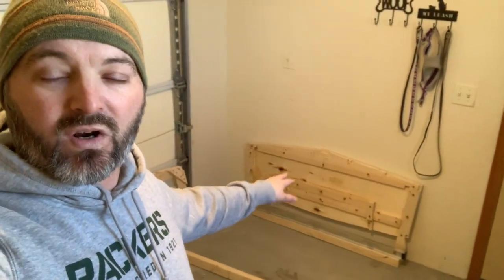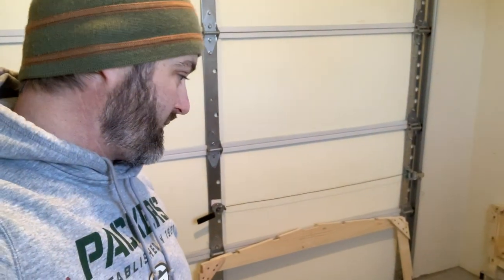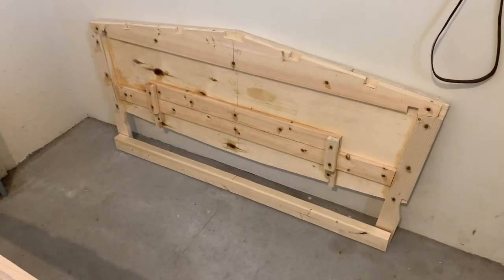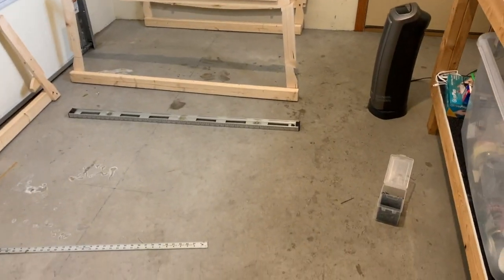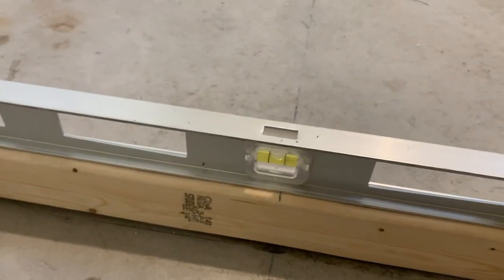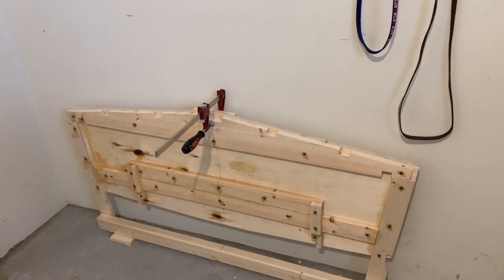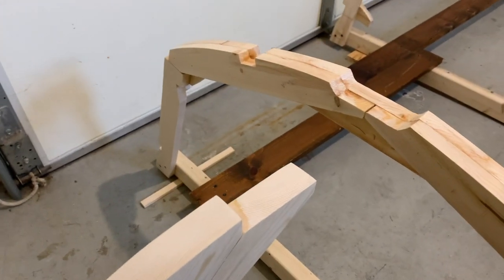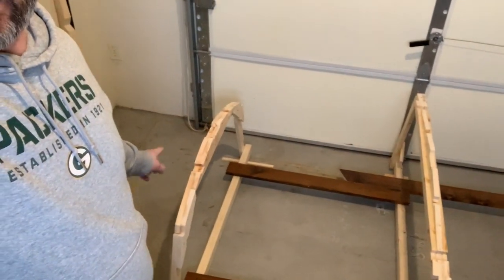Bosun 11 Runabout, laying out the floorplan for the frames, Episode 5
In this episode, I show how I had to modify the floor strut plan just a bit to get a level, no-twist boat set up.